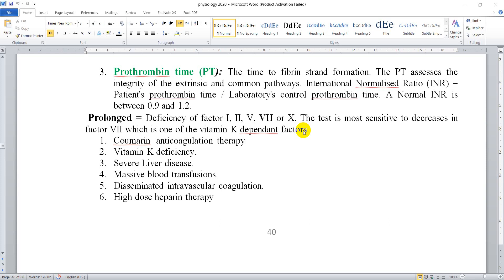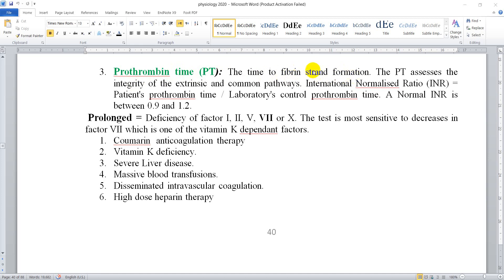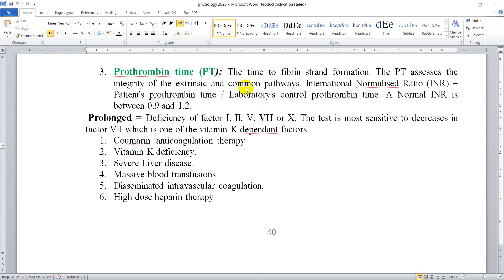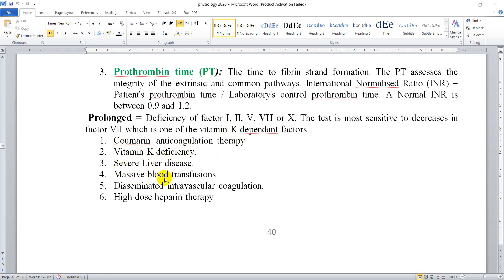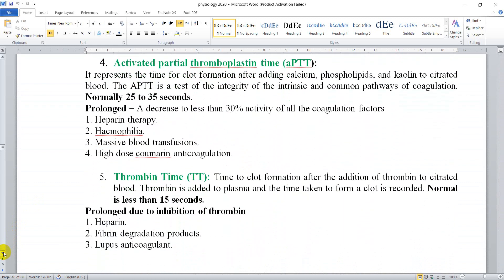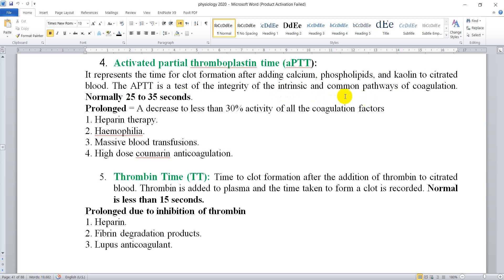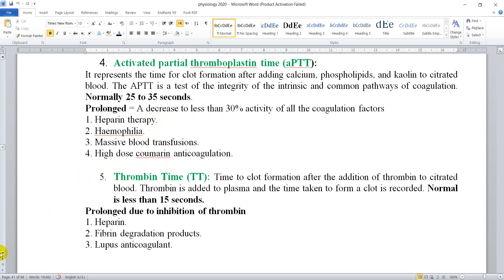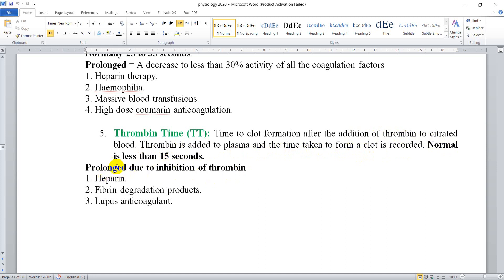part 3 of Bleeding Disorders / Lab 11